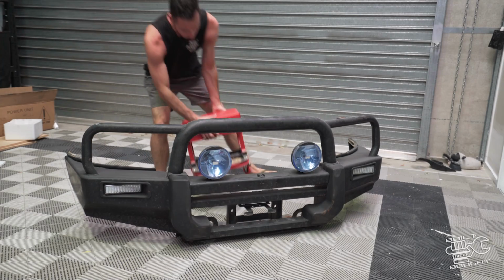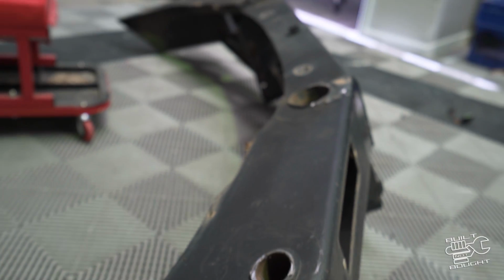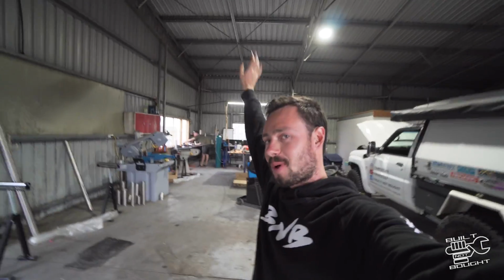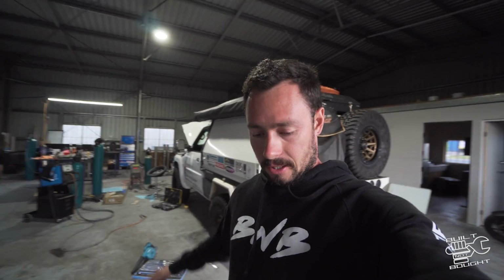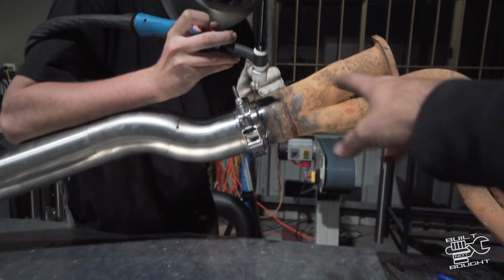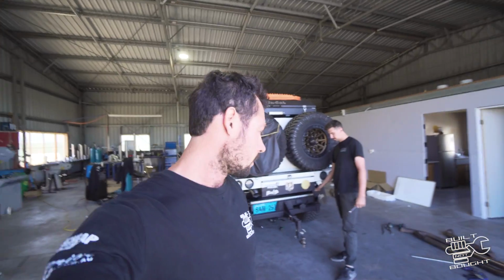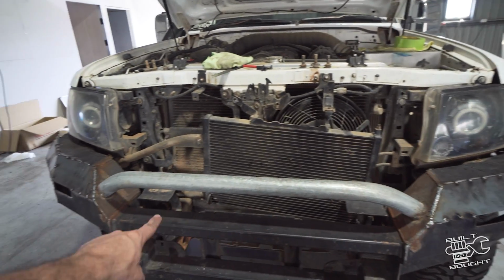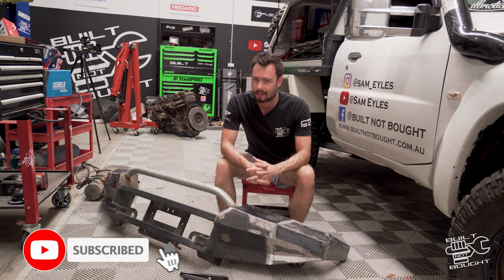HOW MUCH WOULD YOU PAY FOR THIS BULLBAR...??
Part 2 of the Patrol rebuild!
This Episode we look at the bullbar I have been building over the past few months and also a fresh exhaust to top it all off underneath!

Our Mission!

We live by the term “EDU-TAINMENT” a cross between education and entertainment. A one-stop-shop for all DIYers to learn, engage and be inspired by our brand."